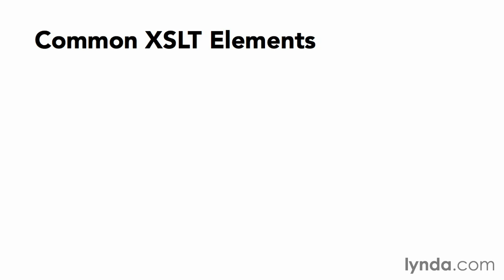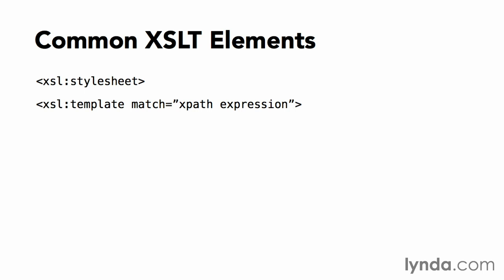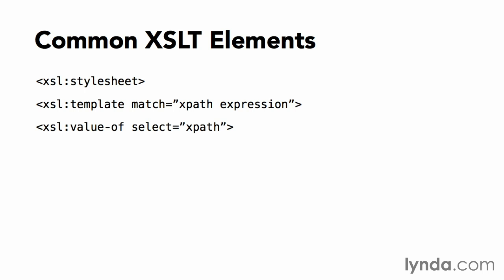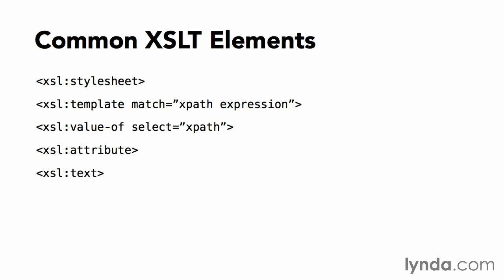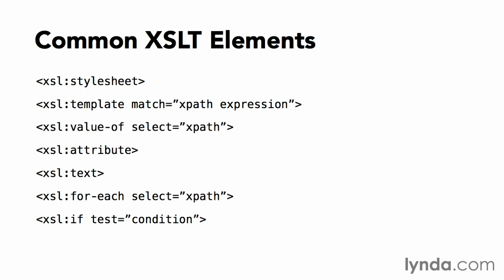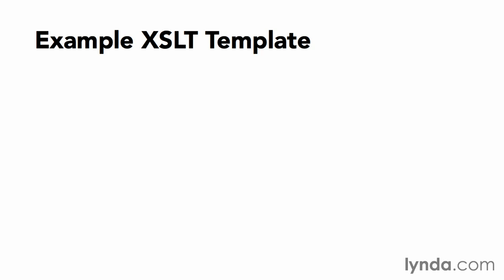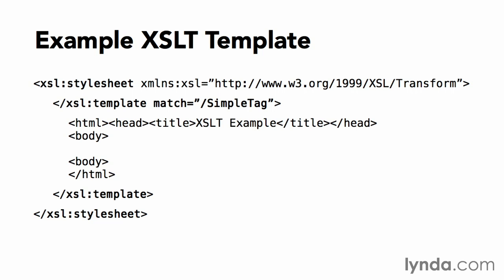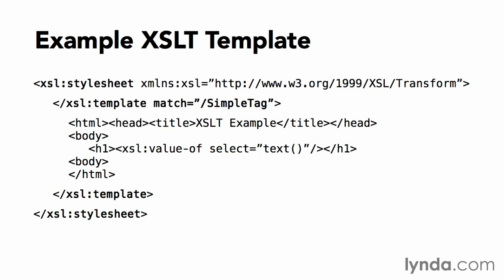26 Using XSLT with XML